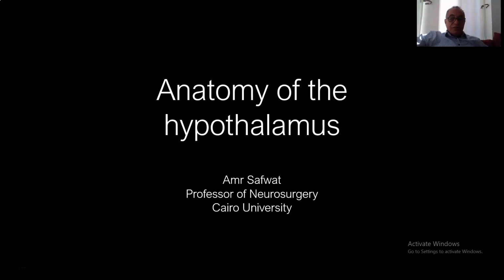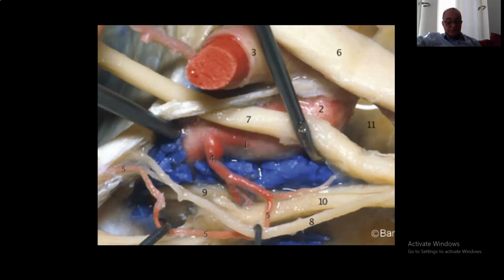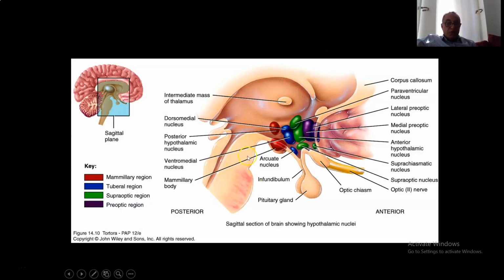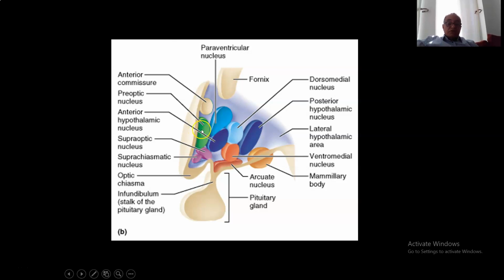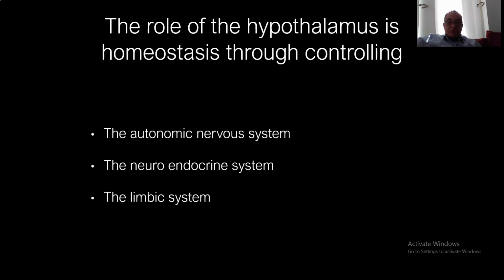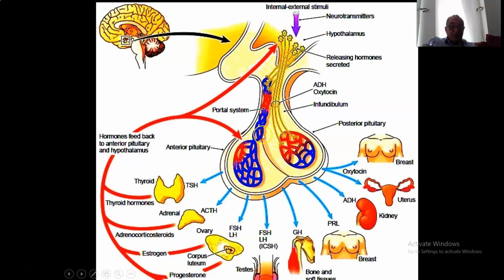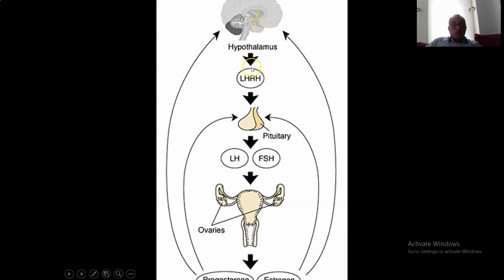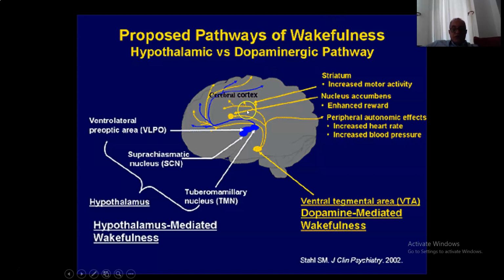Anatomy of the hypothalamus